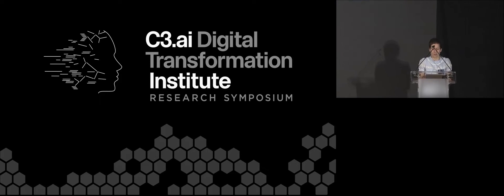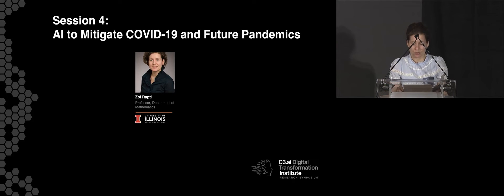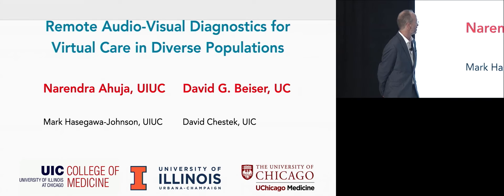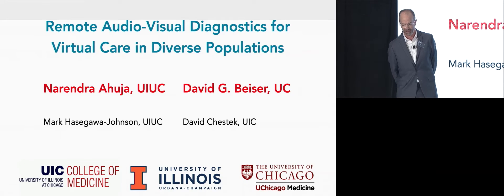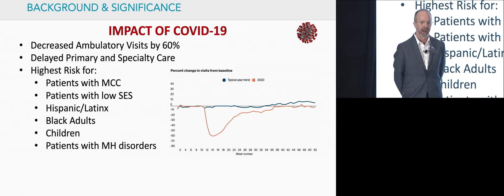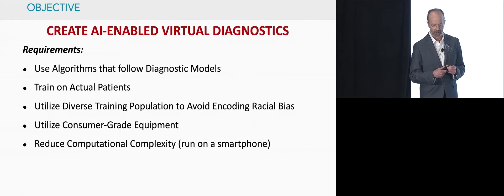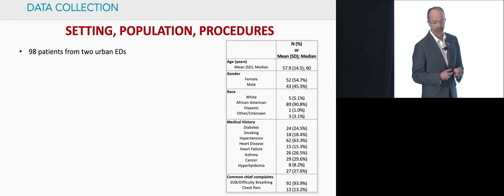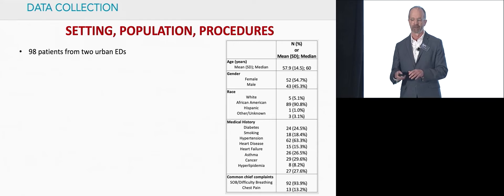Remote Audiovisual Sensing Based Physiologic Assessment in Emergency Department Patients